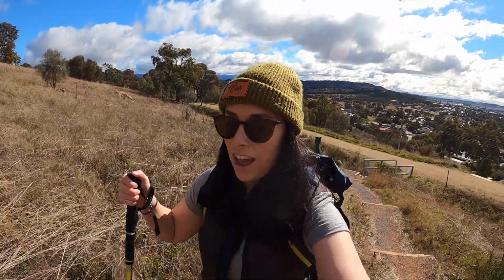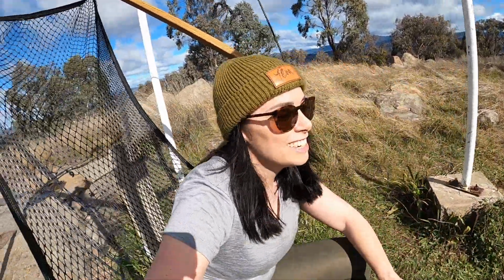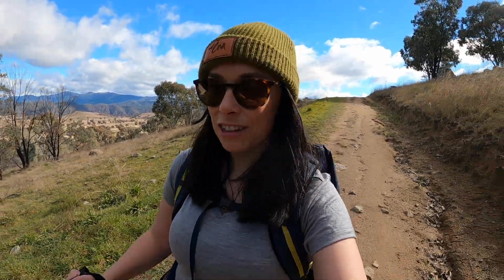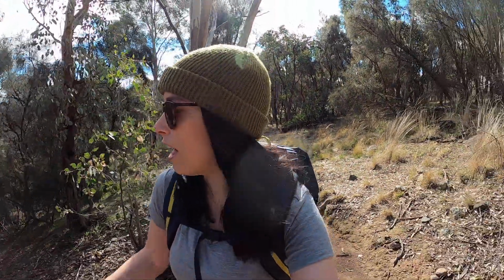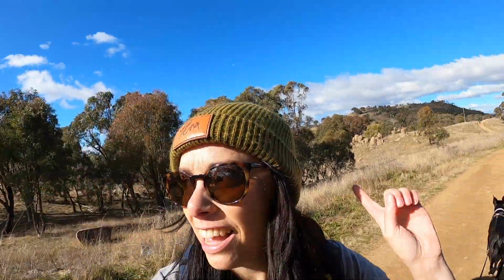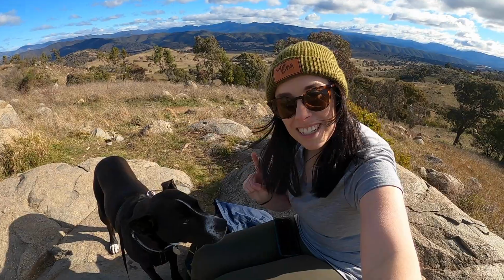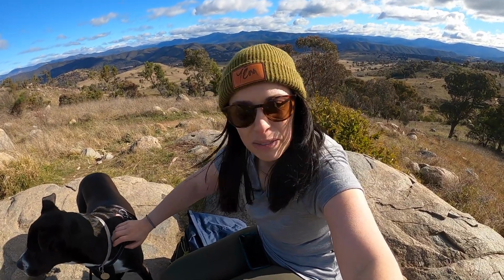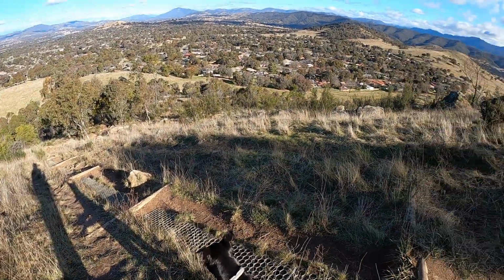Hiking Two Summits in Cooleman Ridge Nature Reserve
To our dismay Gracie is not permitted in Black Mountain Nature Park so we drove around Canberra seeking an outdoor adventure... and we found it! Two summits, one hike, and all of Cooleman Ridge Nature Reserve to explore. We started at the base of Cooleman Hill for our first summit, then traversed the western side of the reserve to our main summit, Mount Arawang at the opposite end of the reserve.

📍 Cooleman Ridge Nature Reserve, Canberra

📹 GoPro Hero 8 Black and iPhone SE